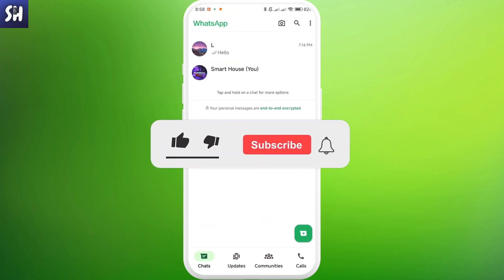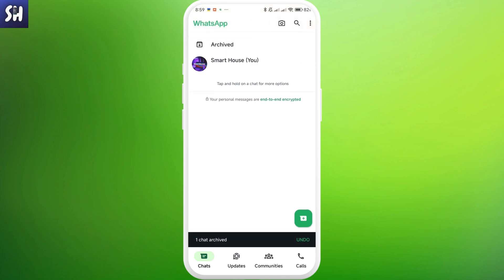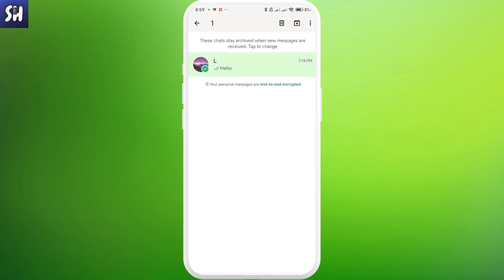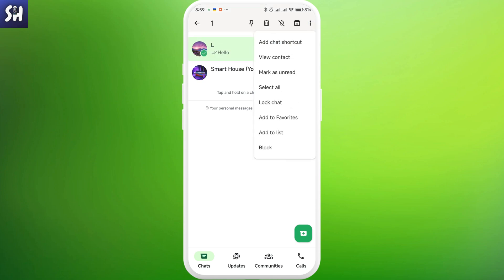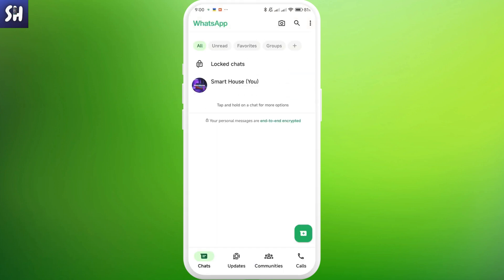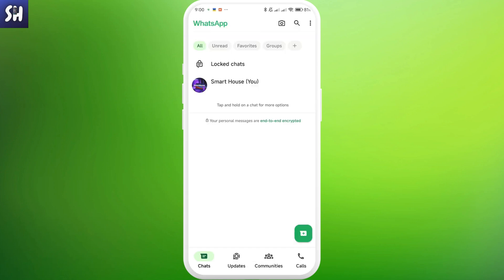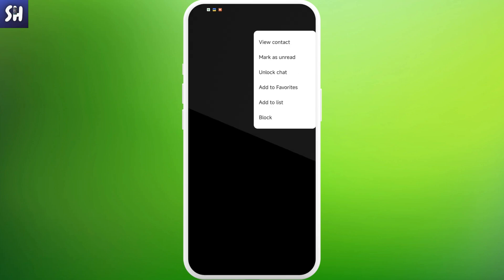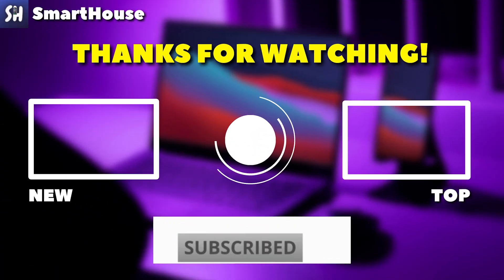How to Hide Chats on WhatsApp Without Deleting (2 WAYS)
Hey guys! In this video I'll show you 2 ways how to hide WhatsApp chats.